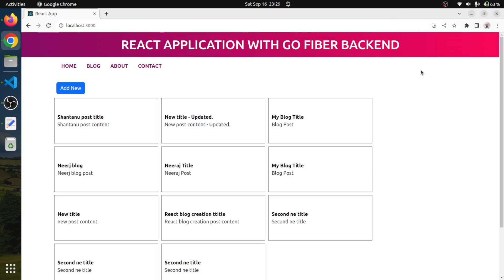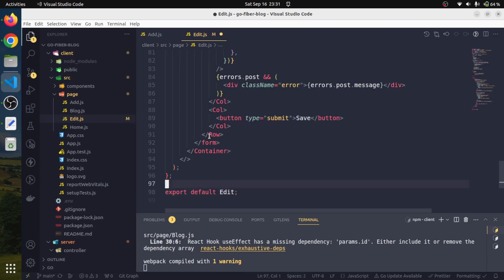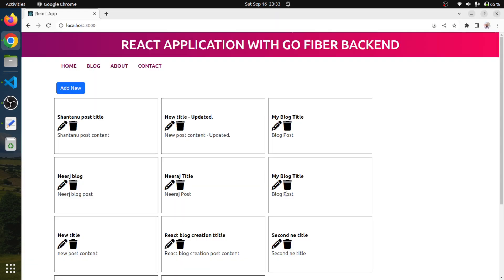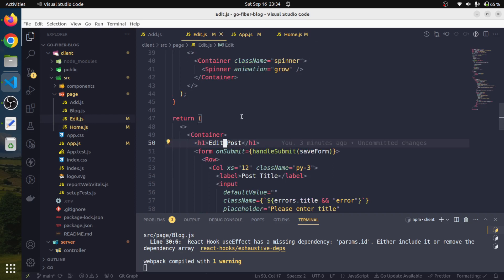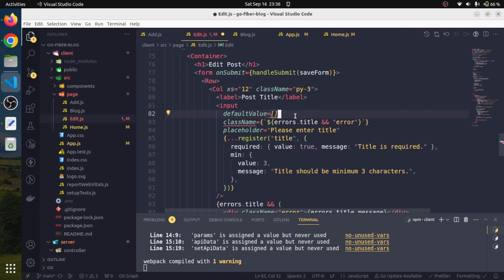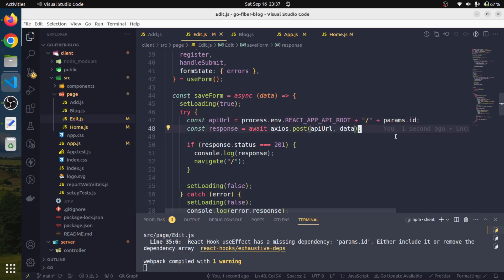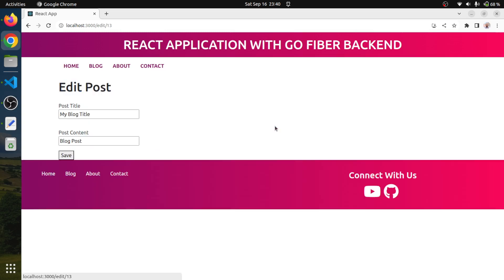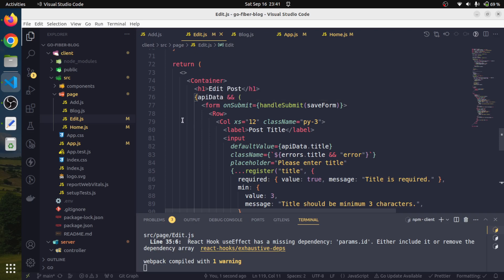Go Fiber | React and Go Fiber | Full Stack Golang Project | Part 14 | Grow Your Skill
In this session we will work on Edit Post functionality.

golang
golang tutorial
golang tutorial 2023
learn go
go language tutorial for beginners
Golang project